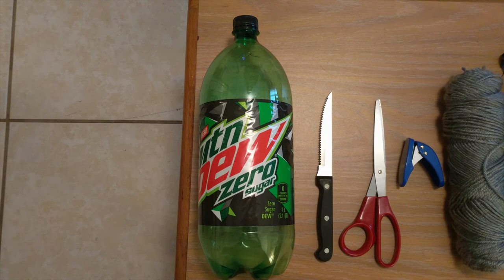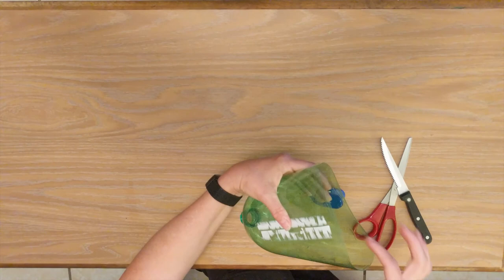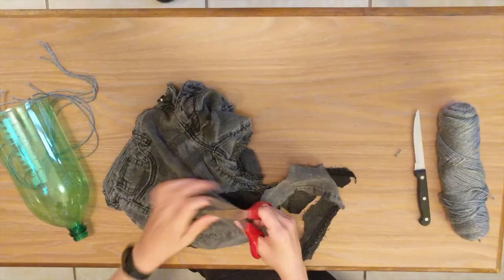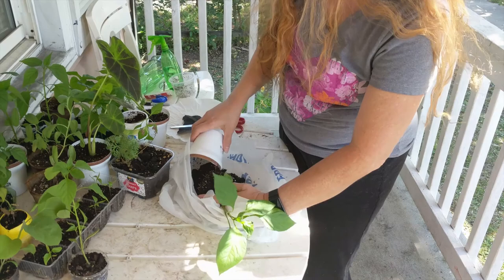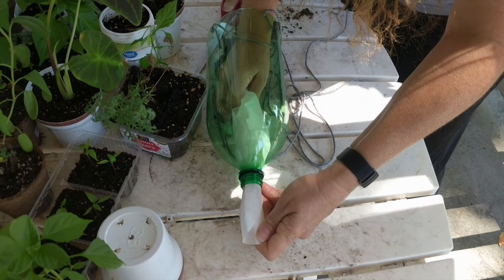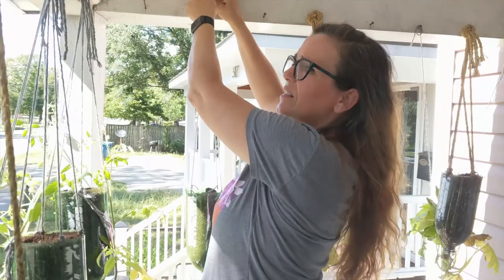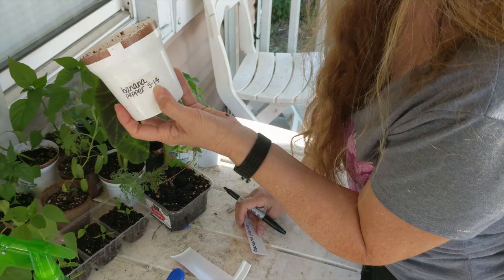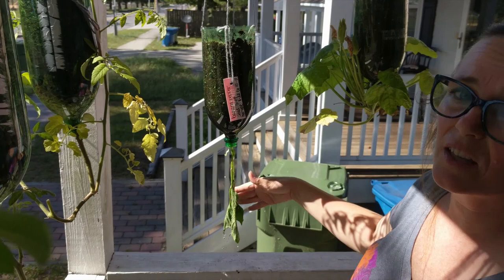How To Make Upside-Down 2-Liter Bottle Plants - Step By Step!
This is a step by step tutorial on how to turn 2-liter bottles into an upside-down garden! I show you what supplies you'll need, and you can watch all along the way as I transport a little banana pepper plant into a bottle and hang it on my porch.

I'm experimenting with growing different vine vegetables in 2-liter bottles, (and other fruits and vegetables in containers), so let's see what happens...

❤️ Thank you to my son, Videographer & Editor: Hunter Smith

🛍️ Use the Promo Code THREADHOT when you sign up as a new Posher on Poshmark and you'll automatically get a $10 credit to spend on any future Poshmark purchase! (I'll get a $10 credit, too, so it also helps me!)

💲 I bank with Chime & I really love it and I can wholeheartedly vouch for them. Chime is an online bank with no fees whatsoever. I'd like to make a video about it soon, but in the meantime, if you have any questions about Chime, I'd be more than happy to answer! (Leave any questions in the comments below!) If you want to check them out, and/or you want to give them a try, we'll both get $75.00 if you sign up using my link and you make a qualifying direct deposit of $200.00 or more within the first 45 days. (Valid until January 31, 2021!). Hey, free money! 💰

📸 Camera: Google Pixel XL
💻 Editor: Adobe Premiere Pro CC 2018
🎵 Music: "High Life" - The Mini Vandals featuring Mamadou Koita and Lasso

🙏 Thank you for any tips! 🙏